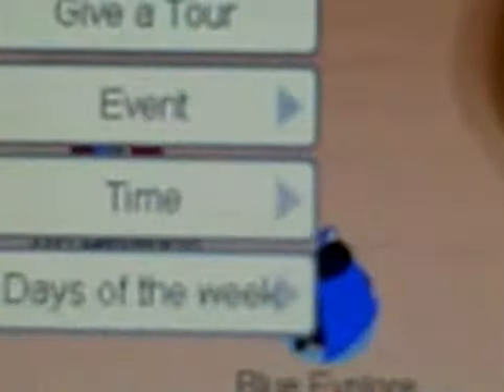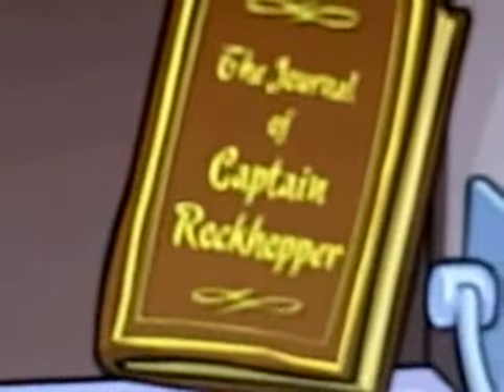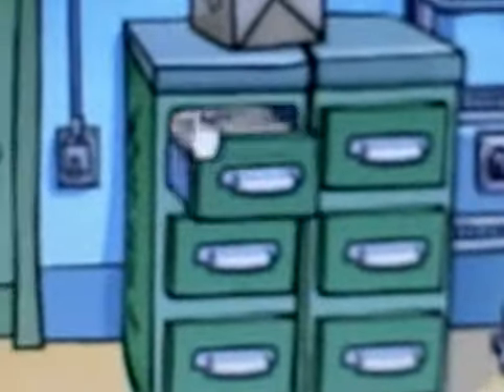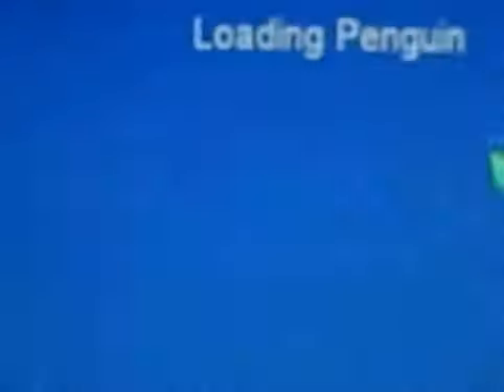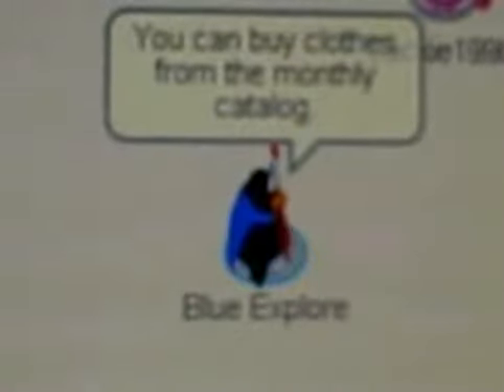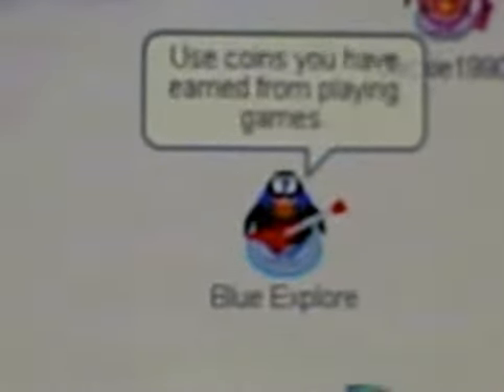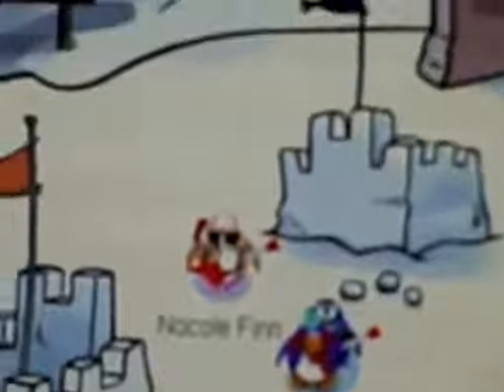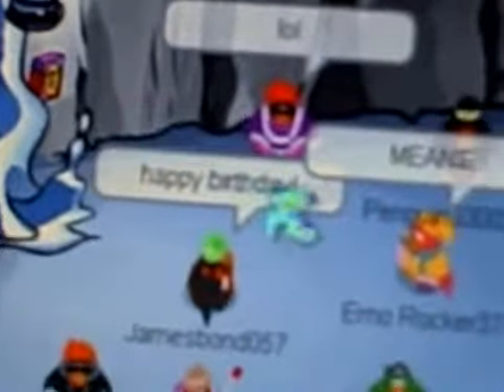A Tour of Club Penguin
a tour of CP im sorry its long